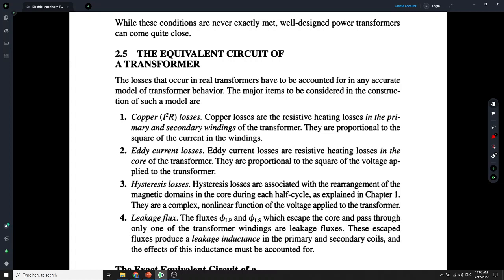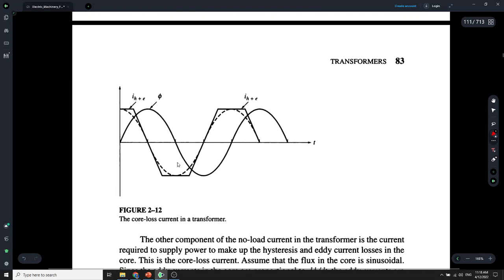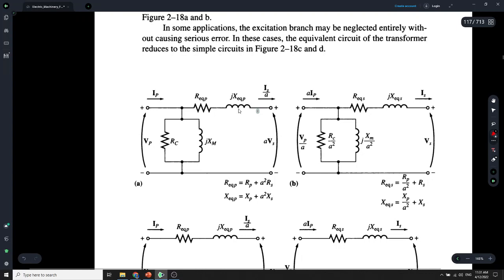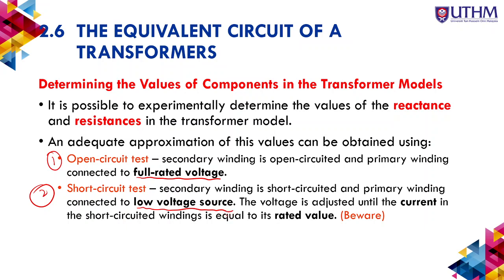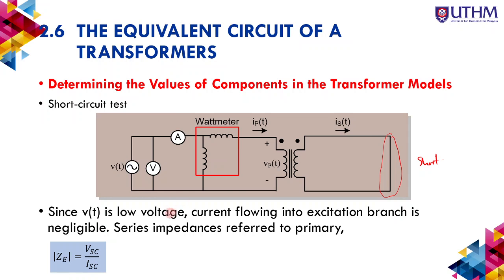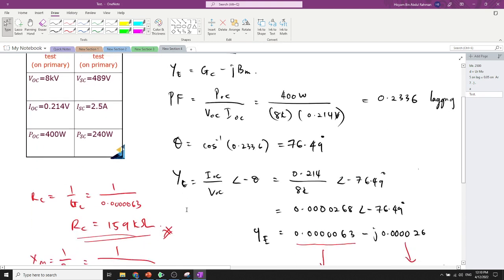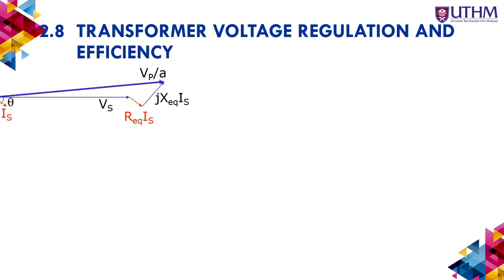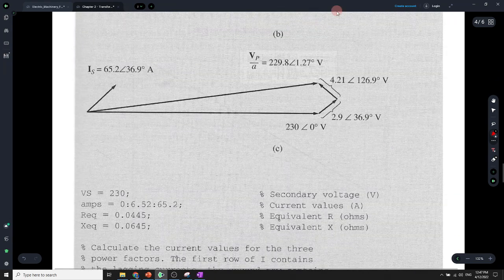Transformers: Part 2